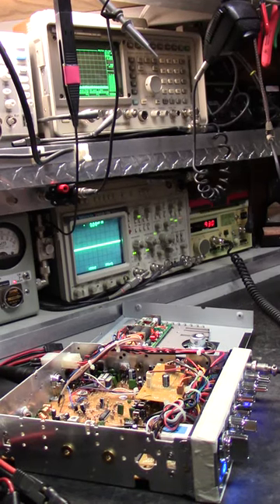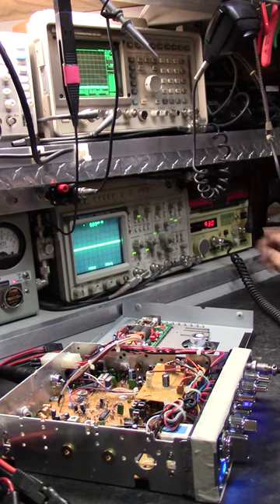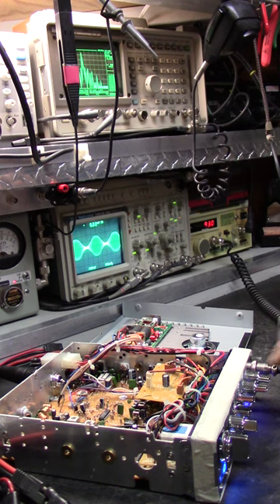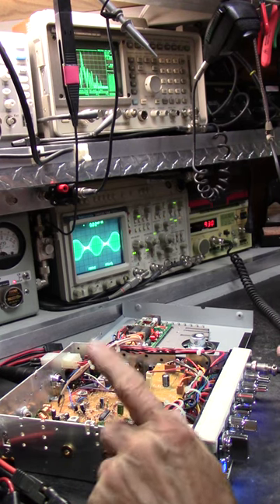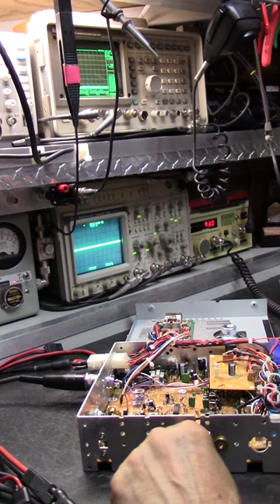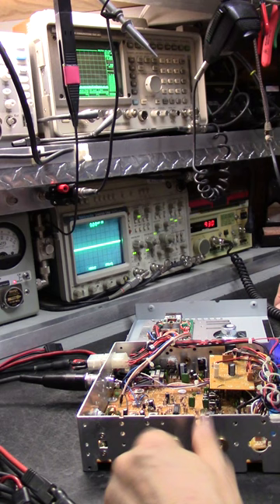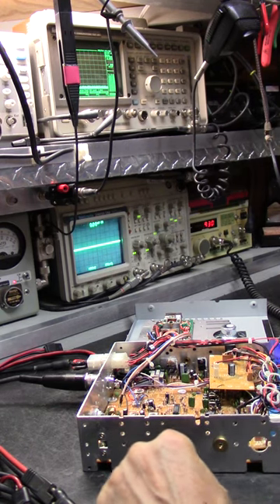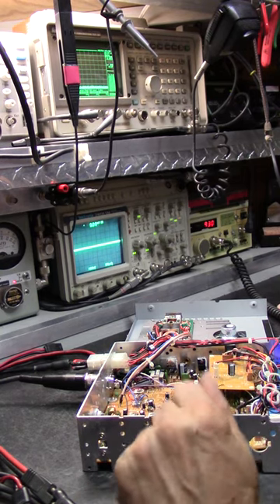Connex 4600 Turbo with 2 HG2sc2290's .. Pay Attention Meterbaiters!